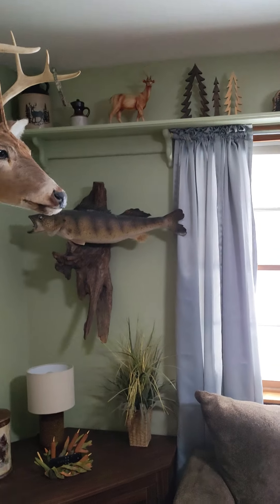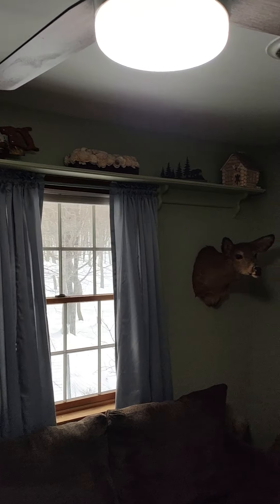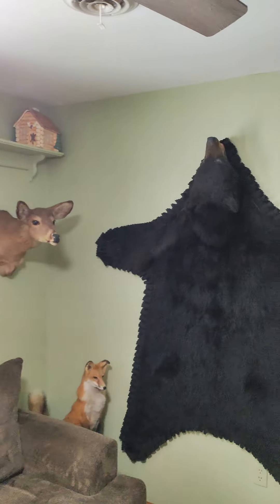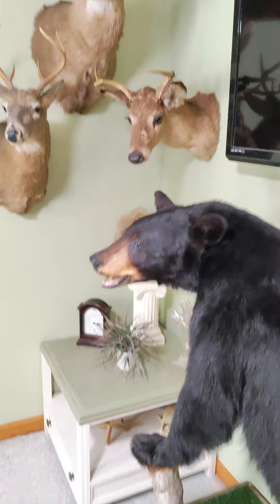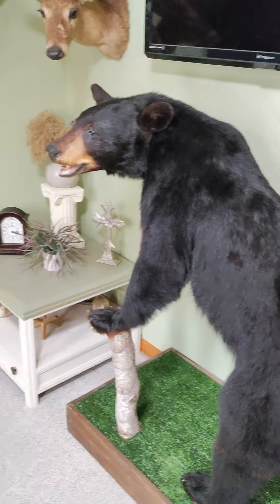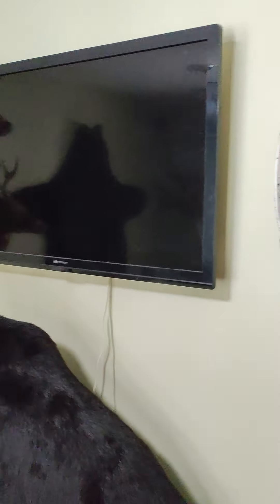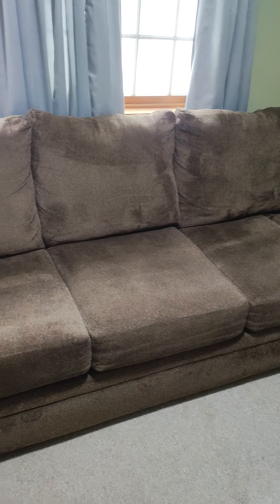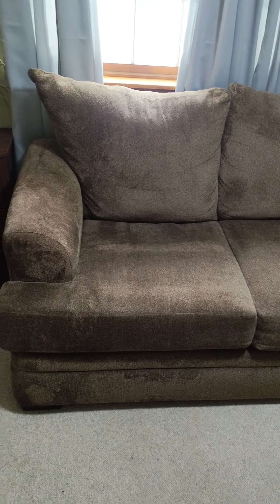another project completed